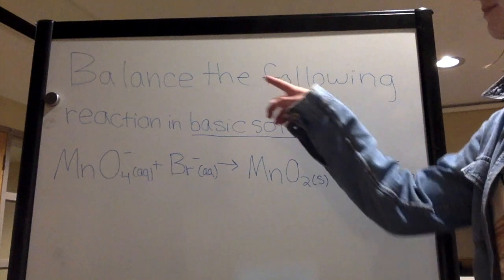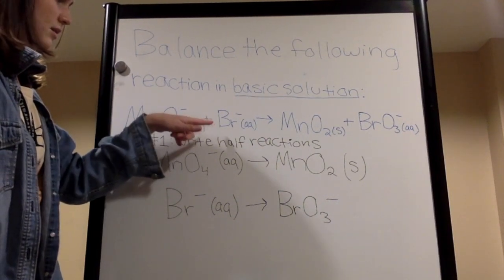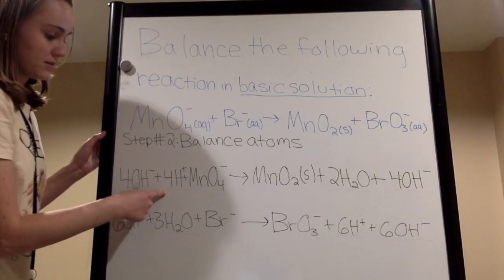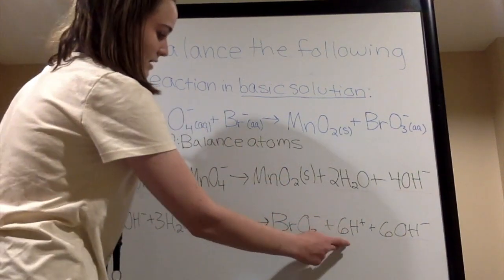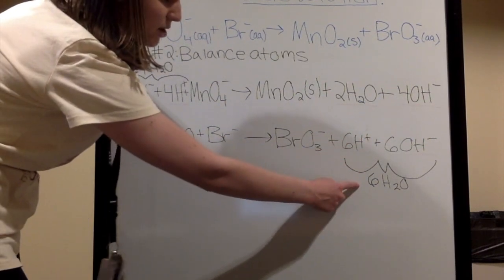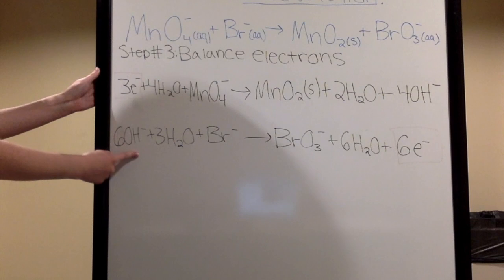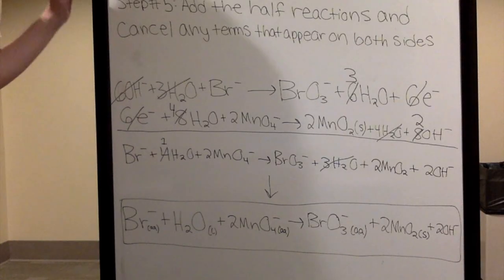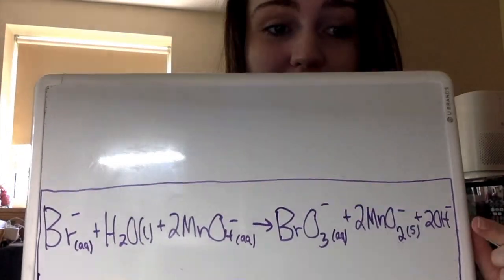Electrochemistry: Balancing a reaction in basic solution by Savannah Ryan